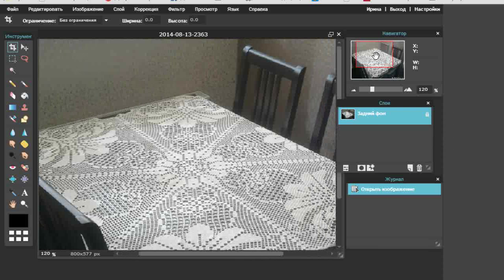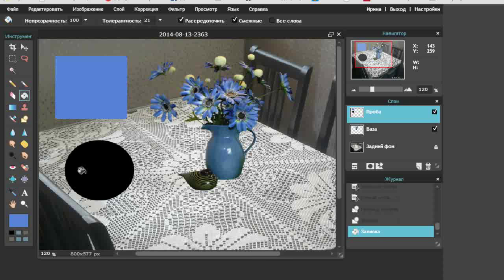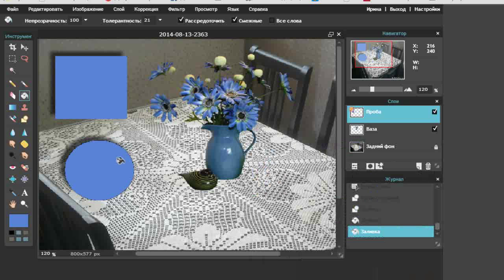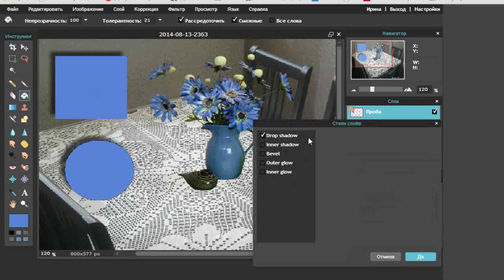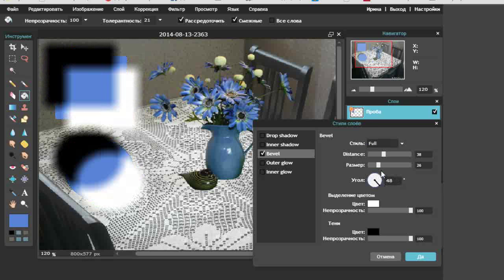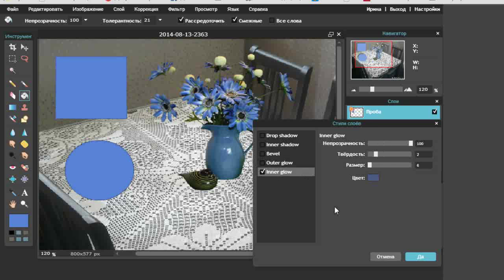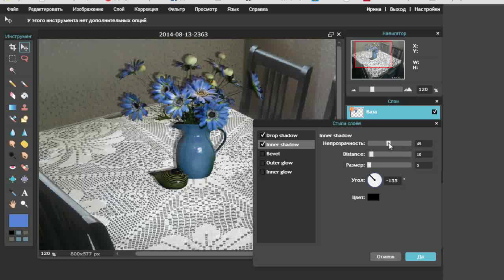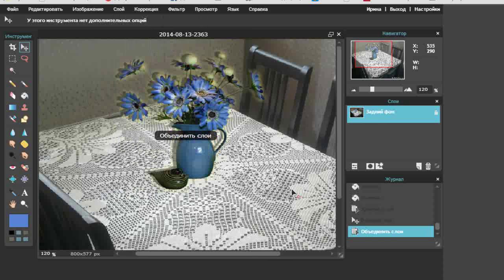Урок 4. Инструмент-стили слоя PIXLR Editor | Все для начинающего блогера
Урок 3. Инструмент-стили слоя PIXLR Editor
Продолжаем наше знакомство с PIXLR Editor. Сегодня в поле нашего зрения инструмент - стили слоя.

Для чего эти стили предназначены? Работая с редактором мы или загружаем изображения, или создаем их сами. Но в любом случае - они на рисунке остаются плоскими, не объемными. А для того что бы сделать действительно интересное изображение, его надо максимально привести к естественному виду. Где-то показать объем, а где-то тень.

Так же этот инструмент поможет создать абсолютно новые объемные изображения, например кнопку с призывом к действию...

Итак, давайте займемся конкретным изучением стилей...

Предлагаю Вам свою рассылку – “Инструменты в помощь начинающему блогеру”
Подписавшись на которую, будете получать всю последнюю информацию о настройках блога